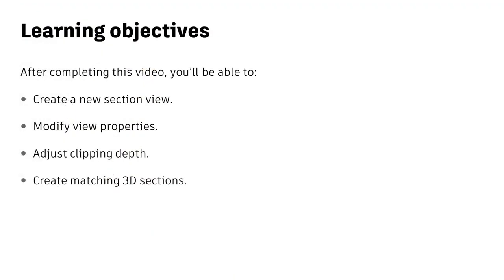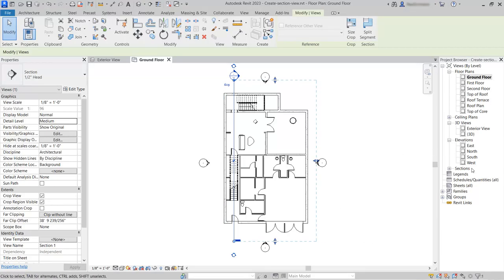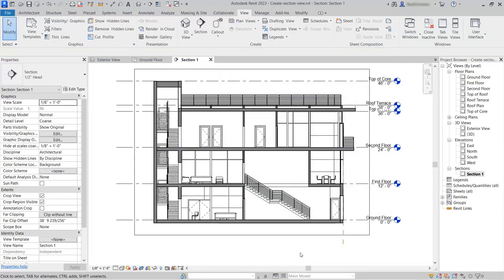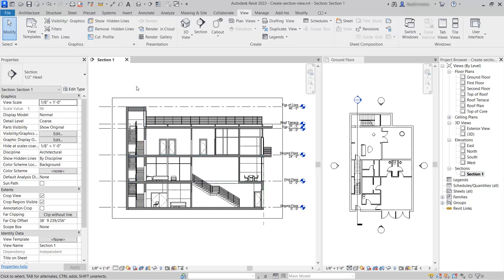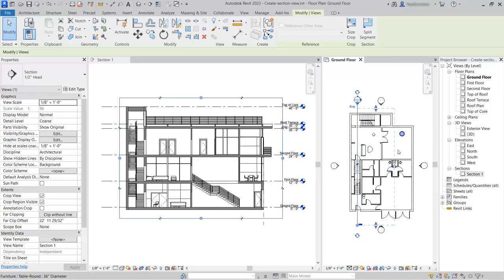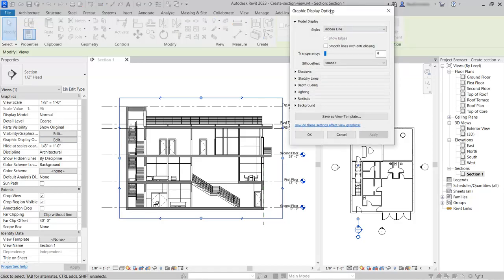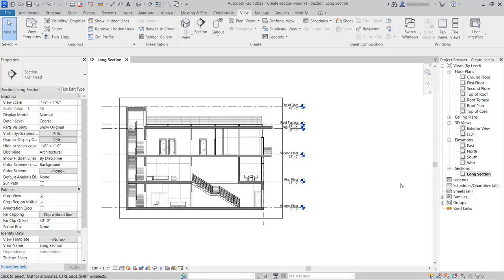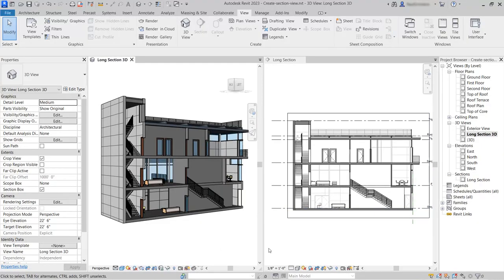1.1 Create section View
Learning objectives
0:00 After completing this video, you'll be able to :)
0:21 Create a new section view.
2:00 Modify view properties.
3:15 Adjust clipping depth.
7:31 Create matching 3D sections.